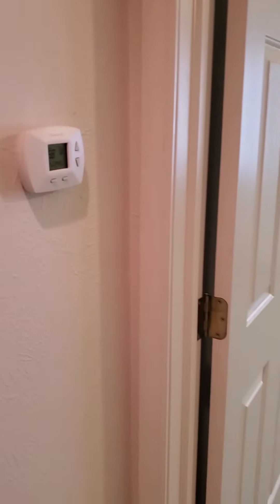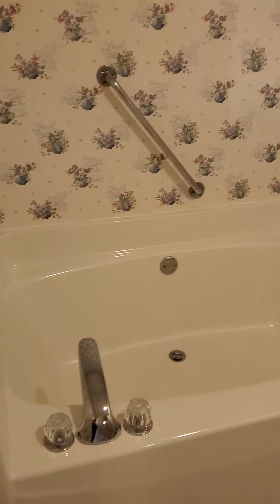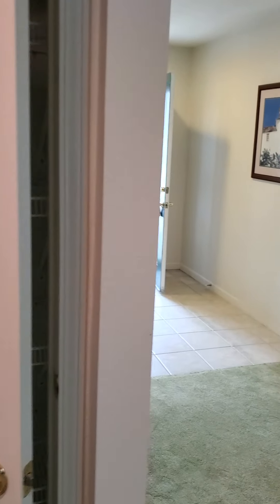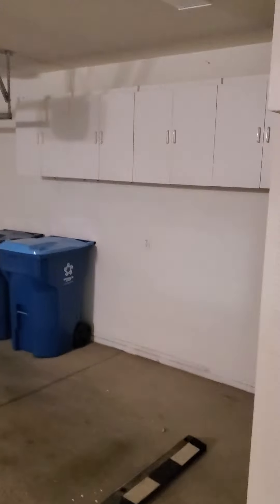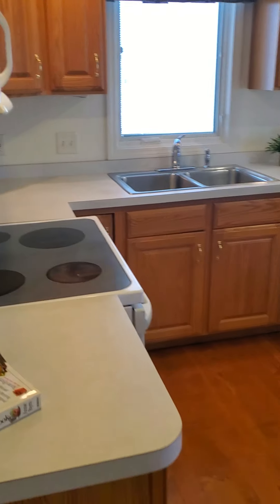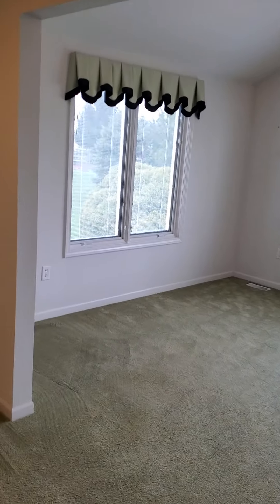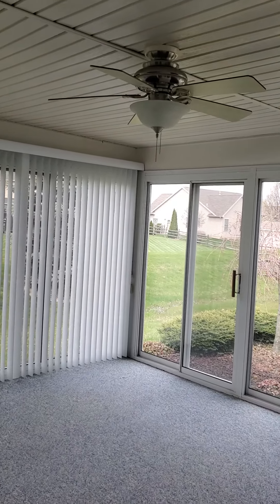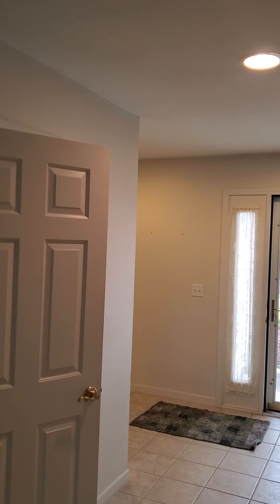4248 W WATERBEND DR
General 4248 W Waterbend